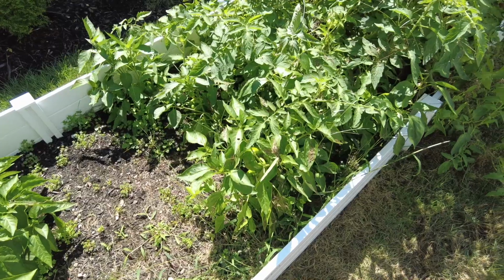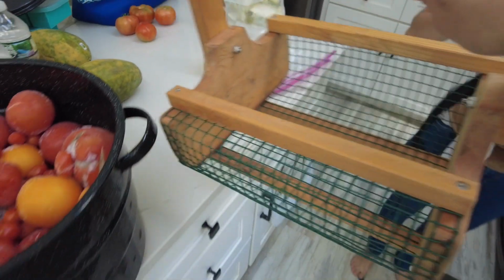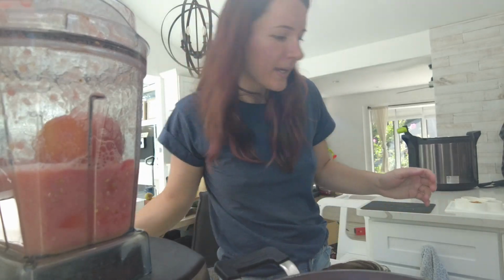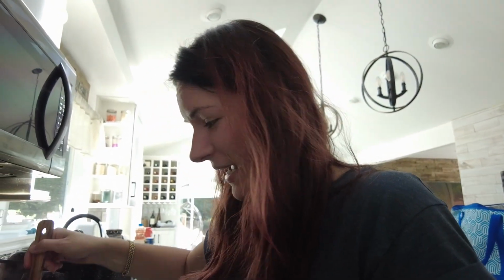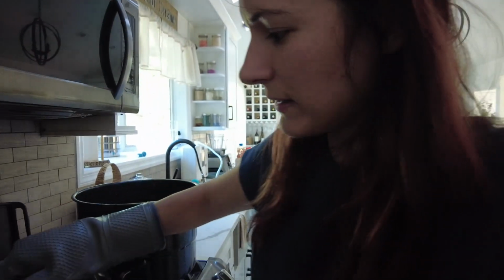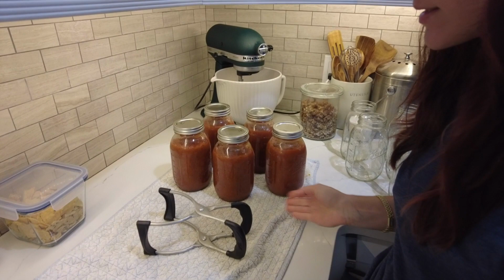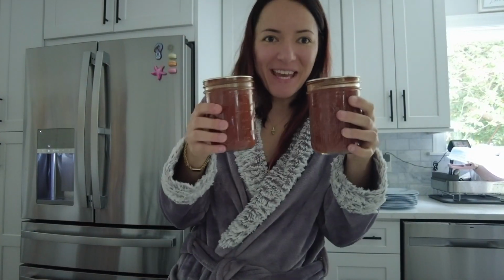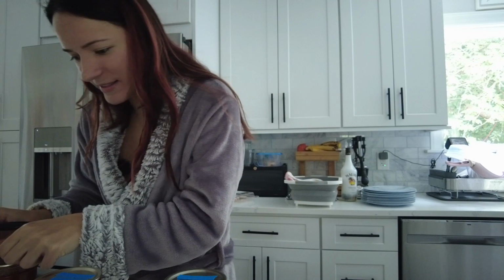Learning how to Pressure Can for the FIRST TIME and Making Pizza Sauce with Tomatoes from my Garden!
In today's video I am learning how to Pressure Can for the FIRST TIME and I'm Making Pizza Sauce with Tomatoes from my Garden! Wow! I can't believe I had enough tomatoes to process and turn into pizza sauce and oh my it tastes so good! With all my canning of pizza sauce this year I have saved $64 on pizza sauce so far that I don't have to buy from the store and I am so very proud of that! I feel like this summer has been the summer of learning and personal growth and I'm here for it. Very happy on this journey! Hope you guys are having fun following along!

*Date(s) filmed: August 23, 2023

Kitchen Tools Used/Mentioned:
☆ Pressure/Water Bath Canner
☆ Vitamix Blender (diff model)
☆ Mason Jars (Pint size)
☆ Mason Jars (quart size)
☆ Jar Lifter

☆ KitchenAid Stand Mixer
☆ Cheese Grater
☆ Measuring Cups
☆ Measuring Spoons
☆ Weight Scale
☆ Instant Pot
☆ Nonstick Instant Pot Insert
☆ KitchenAid Wireless Mixer
☆ Cutting Boards
☆ Flour Container
☆ Food Processor
☆ Dutch Oven
☆ Steel Scraper
☆ Nonstick rolling pin
☆ Pink Silicone Spatula Set (similar)
☆ Silicone Baking Mat

➤ VIDEO CAMERA

♥ EQUIPMENT:
☆ Vlogging camera
☆ Diva ring light
♥ JUICER:
☆ My juicer
☆ Juicing Recipe Book
♥ ESPRESSO:
☆ Nespresso Essenza Mini

Thank you so much for taking the time to watch my vlog! Thank you for supporting my channel! :D

SNAIL MAIL:
LivingWithLina
Glen Cove, NY 11542 USA